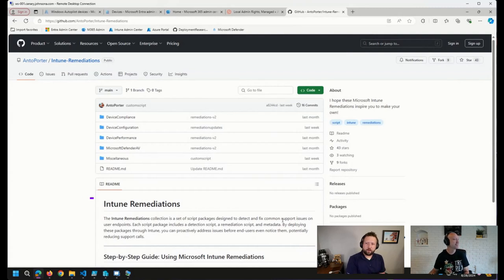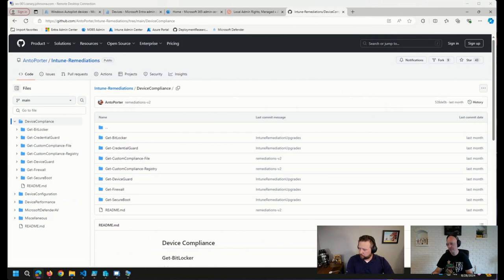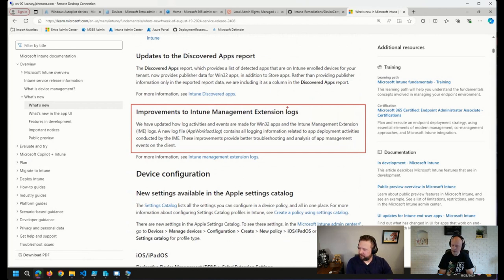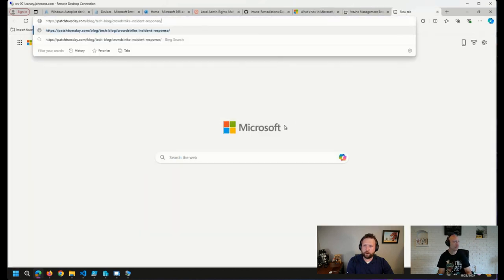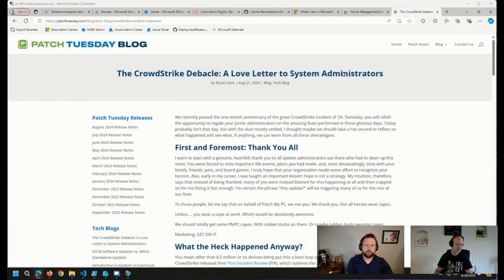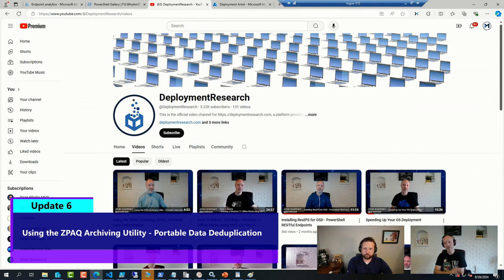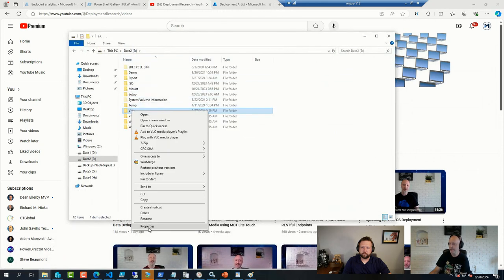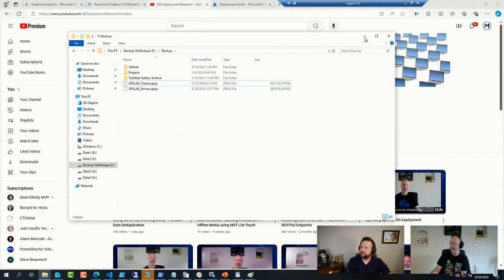UPDATES! 8.28.24 | Intune Remediations - MSIntune Service Release 2408 - ZPAQ Archiving Atility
⚡UPDATES! August 28 ViaMonstra Office Hours featuring Johan Arwidmark and Andrew Johnson💻 Anthony Porter's Intune Remediations, Microsoft Intune Service Release 2408, using ZPAQ archiving utility, and more!

🔗Intune Win32 App Logging: One Log to Rule Them All?

🔗The CrowdStrike Debacle: A Love Letter to System Administrators